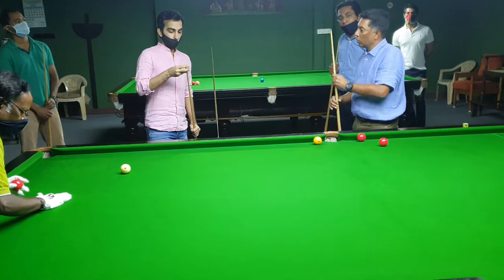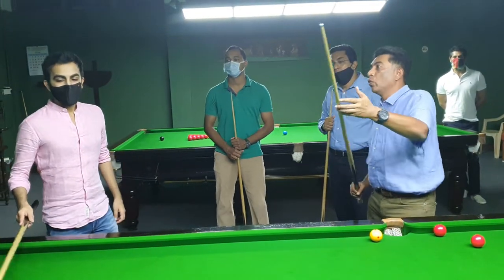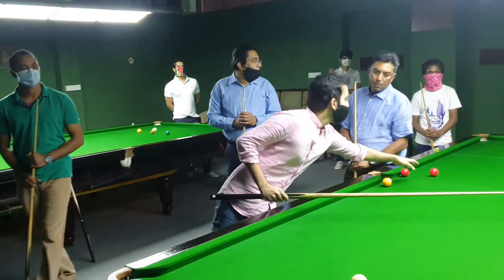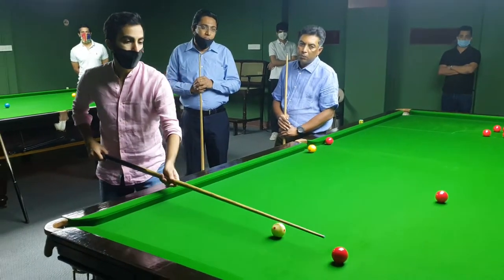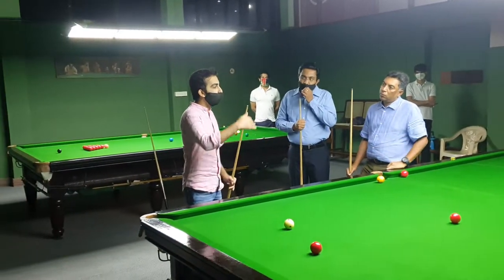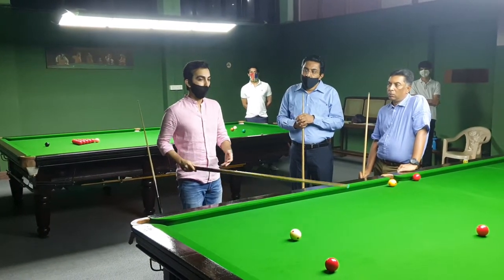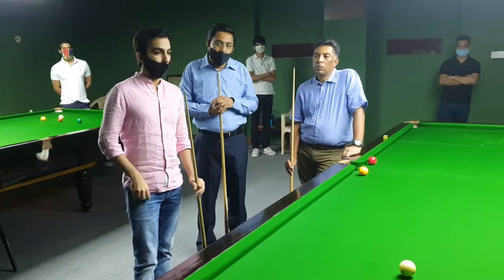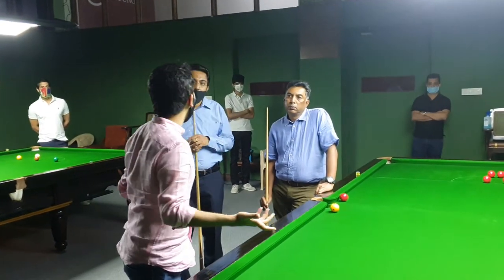ISBA I PANKAJ ADVANI I COACHING TIPS I FOLLOW THROUGH I SOFT SCREW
Pankaj Advani has a candid session with students of the academy. He talks about the basics of cueing. How to play a follow-through and a soft screw with good technique